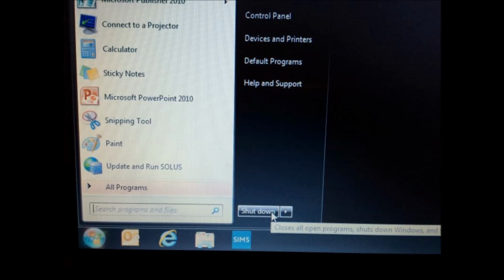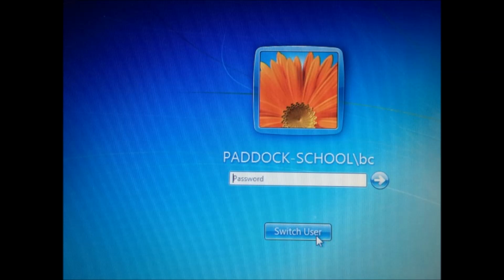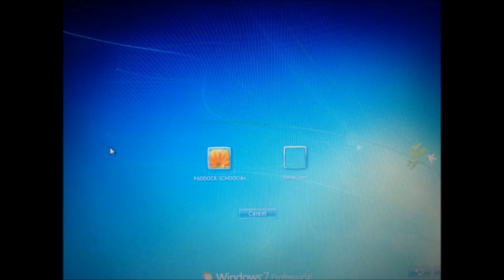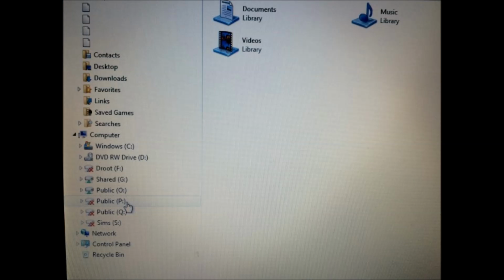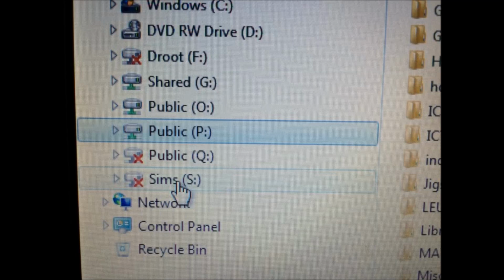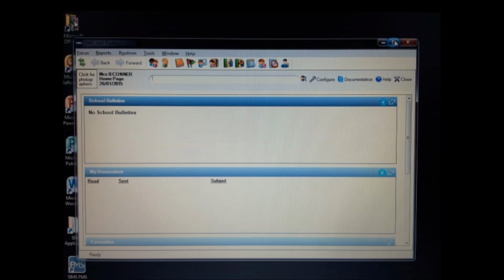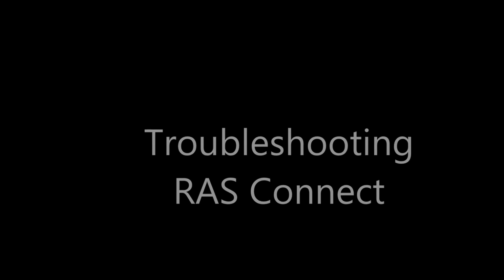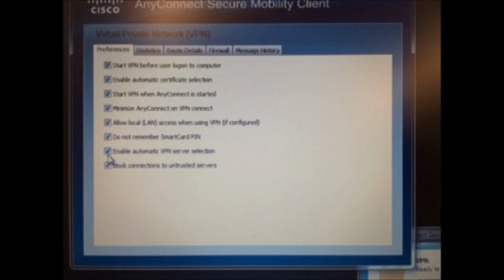RAS Connect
Connecting School Laptops for Teachers